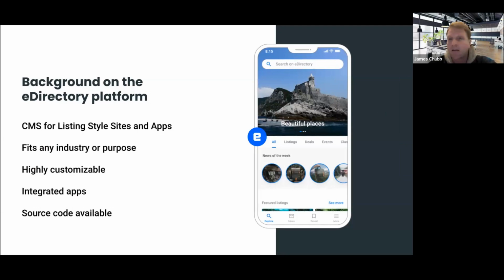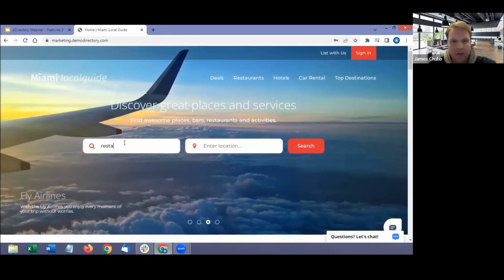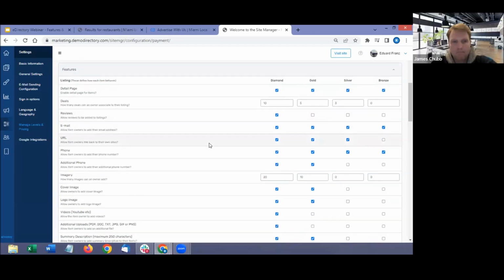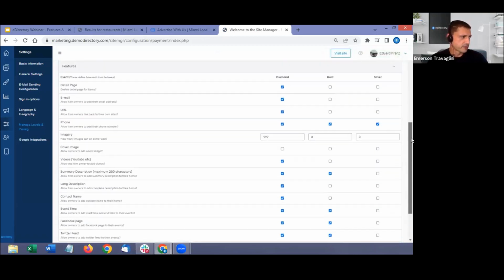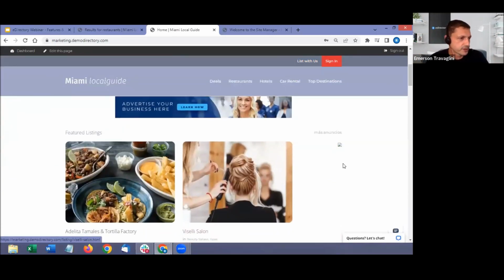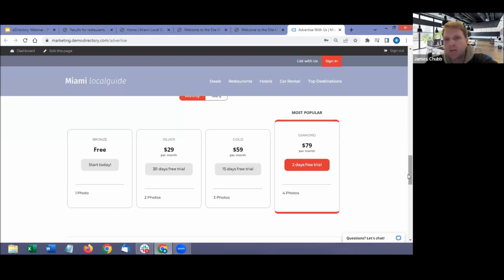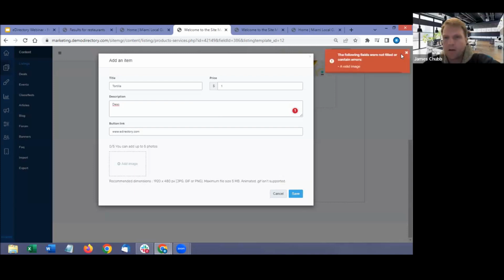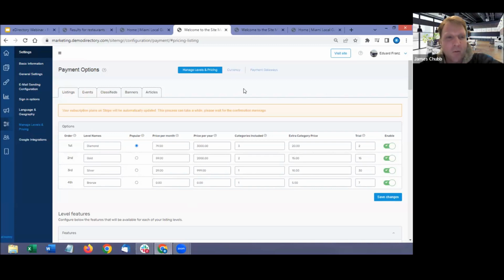eDirectory Webinar - Features & Plans to Increase Revenue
Out-of-the-box you can configure different Listing Levels and drive potential advertisers towards your premium plans, maximizing revenue.

Learn how easy it is to configure an eDirectory site and create the perfect bundles.